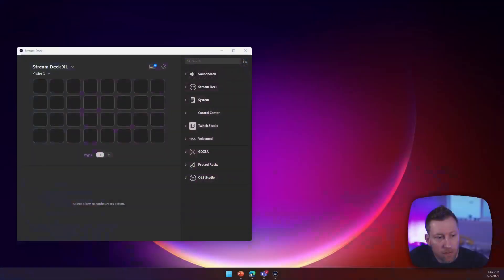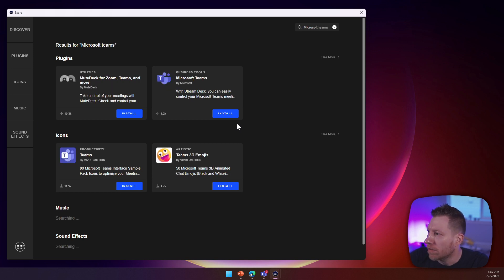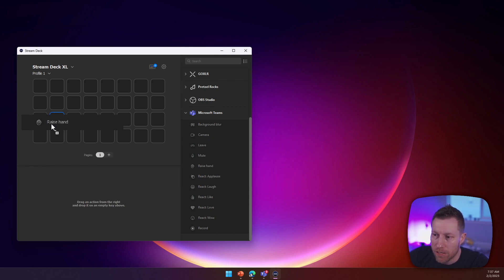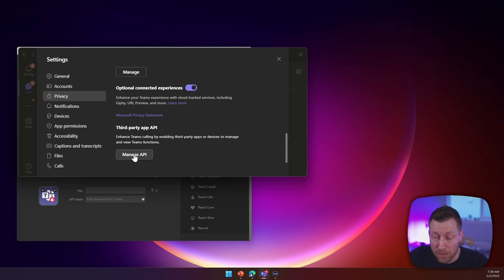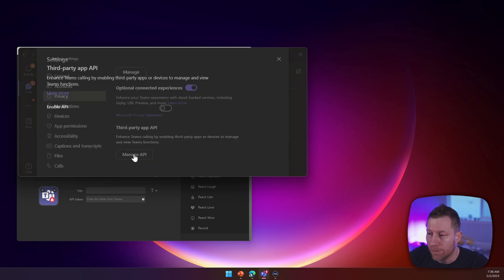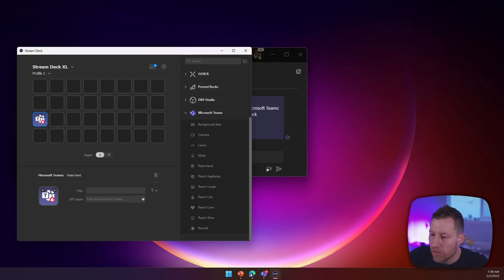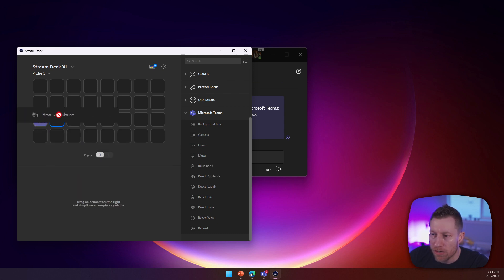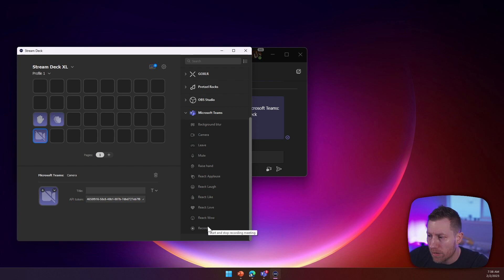Finally! Elgato Stream Deck and Microsoft Teams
Learn how you can raise your hand, toggle your camera and mic in Microsoft Teams using Elgato's Stream Deck.

0:00 Intro
0:35 Install plug-in for Microsoft Teams
1:05 Get API Token
1:44 Configure Stream Deck